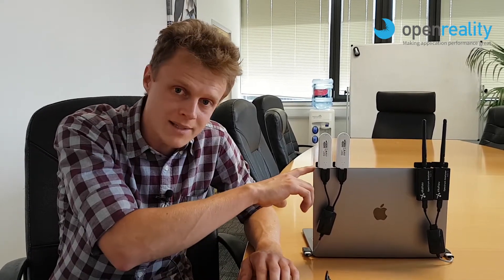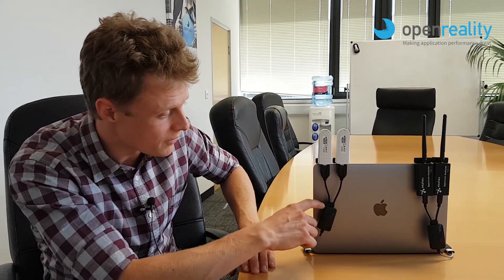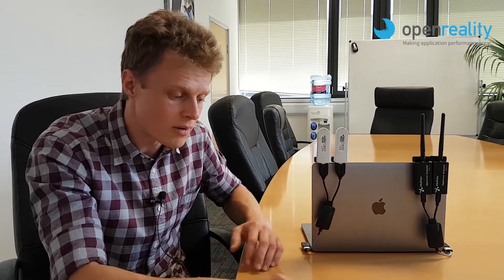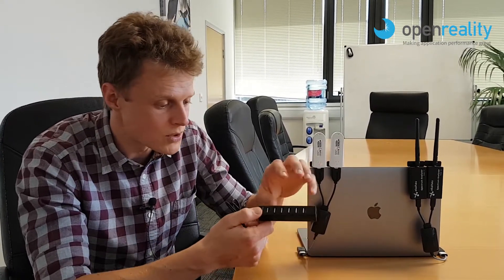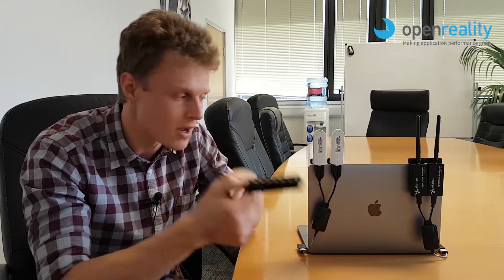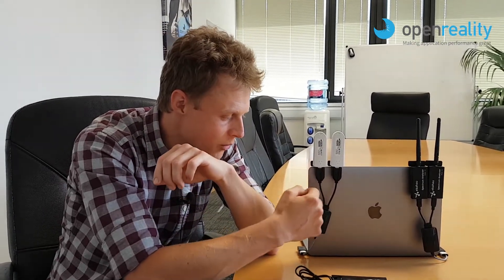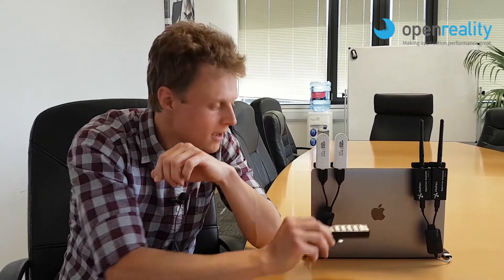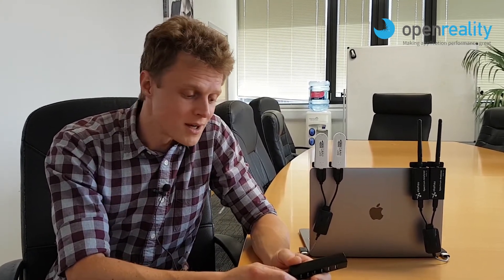Interview: Nick Turner's Wireless Site Survey Rig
We asked Nick Turner from Ekahau to talk us through his wireless site survey rig. Do you have a better setup?